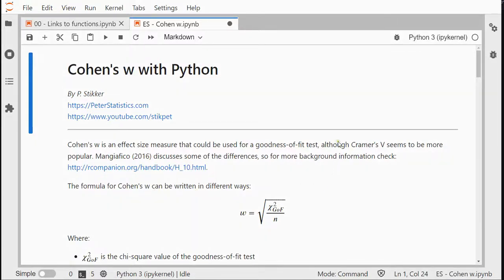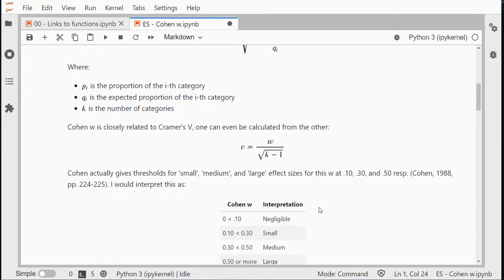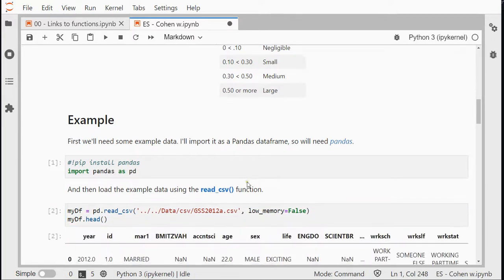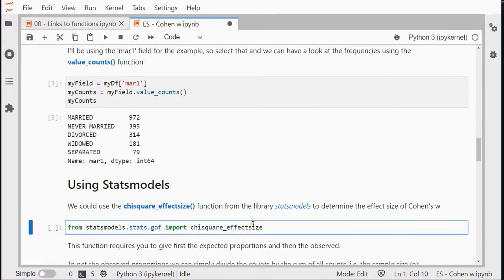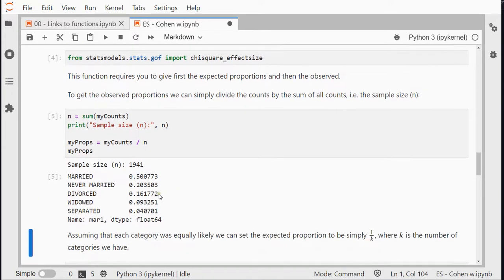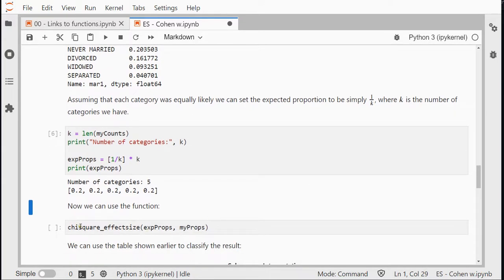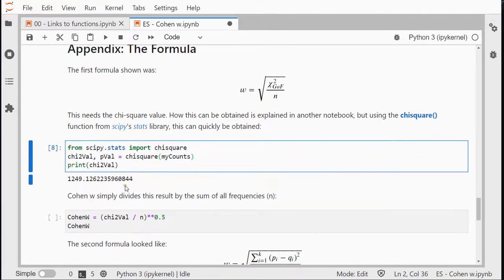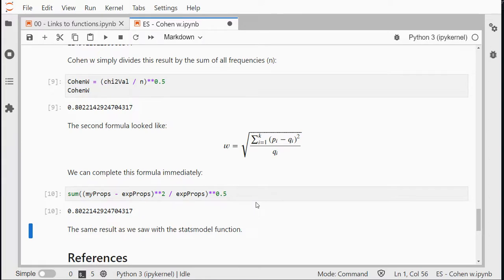Python - Cohen's w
Tutorial on determining Cohen's w, as an effect size measure for a goodness-of-fit test, using Python.

Notebook and data file used in the video are available